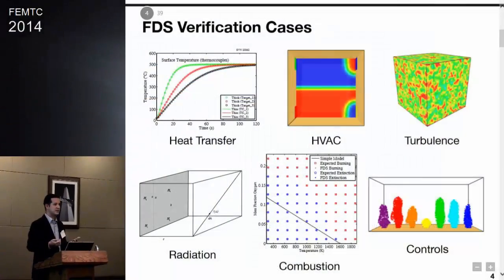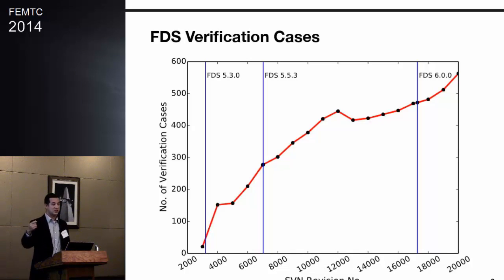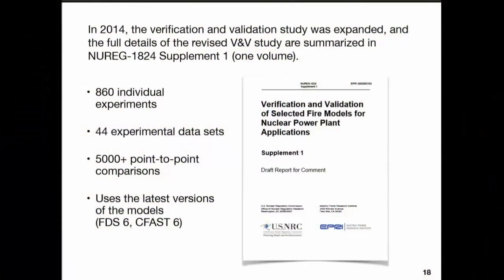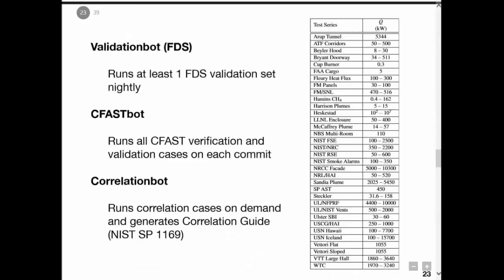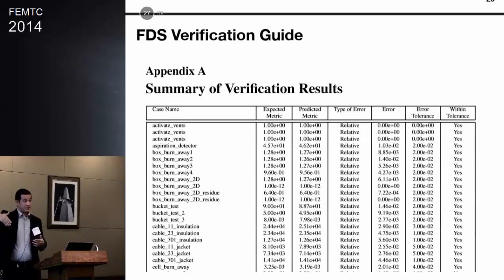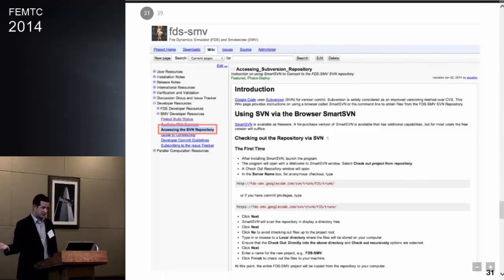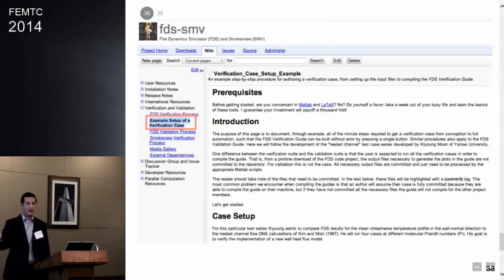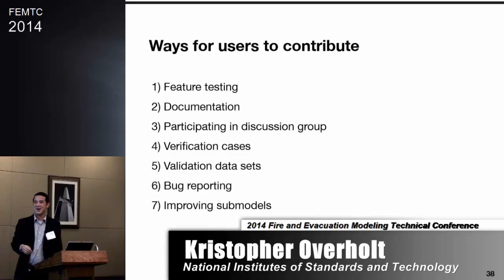FEMTC 2014 D1-A-2: Kristopher Overholt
Automated Testing Process for FDS 6 - Kristopher Overholt, National Institute of Standards and Technology